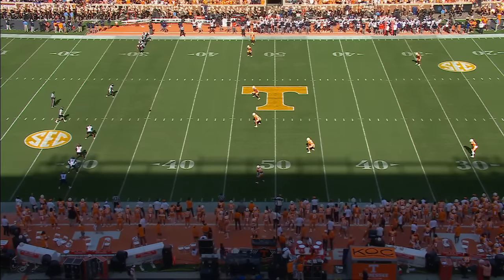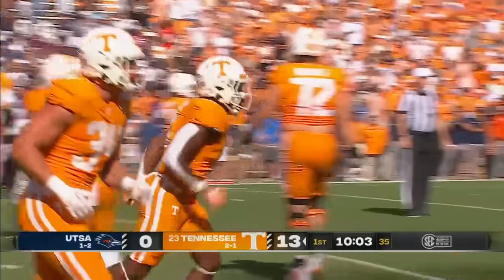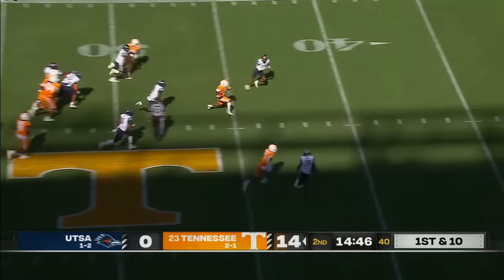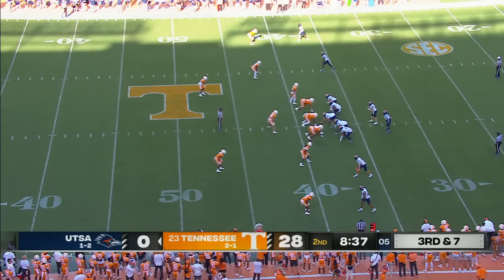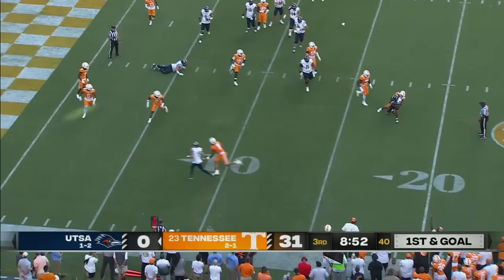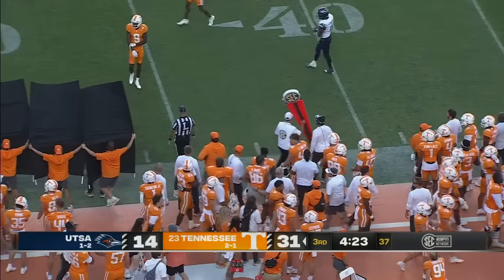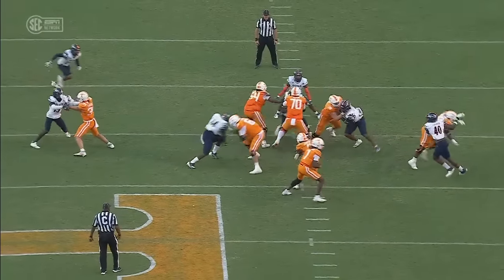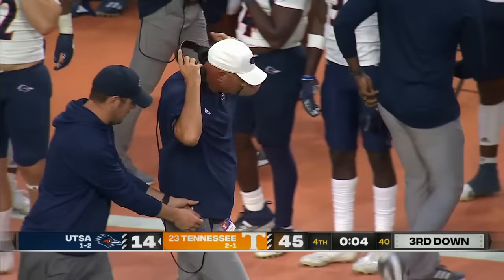UTSA Roadrunners vs. Tennessee Volunteers | Full Game Highlights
Check out these highlights from the No. 23 Tennessee Volunteers' 45-14 win over the UTSA Roadrunners to advance to 3-1 in the 2023 college football season.